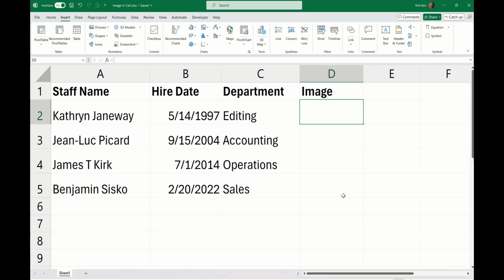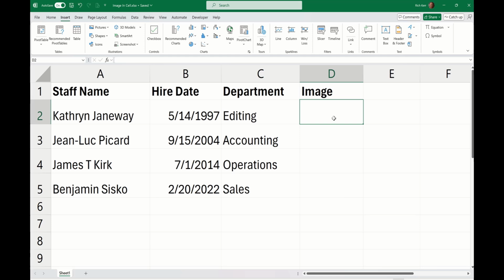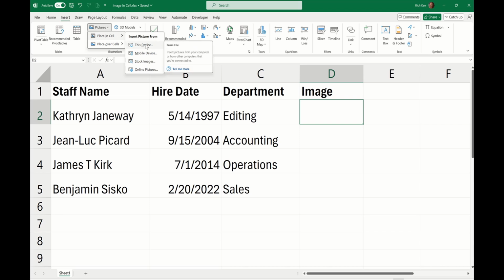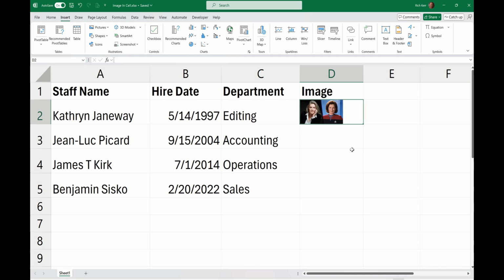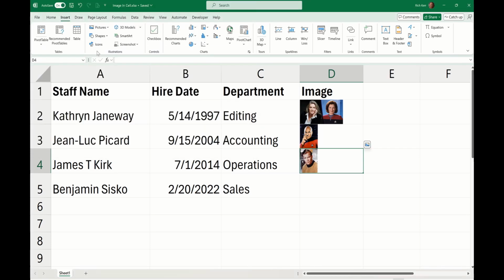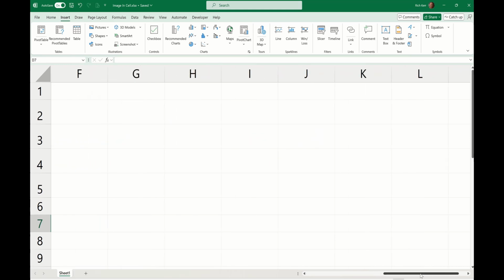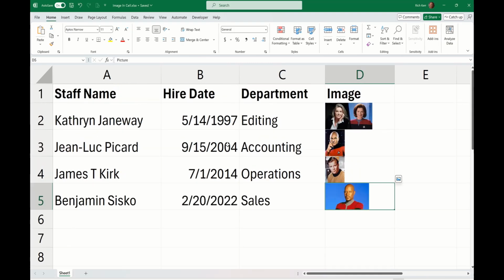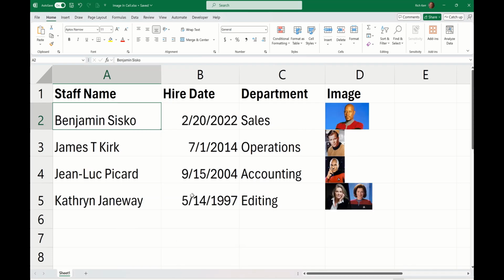IMAGE IN AN EXCEL CELL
Load images directly into a cell in your spreadsheet. It will stay with the appropriate record like any other data point.